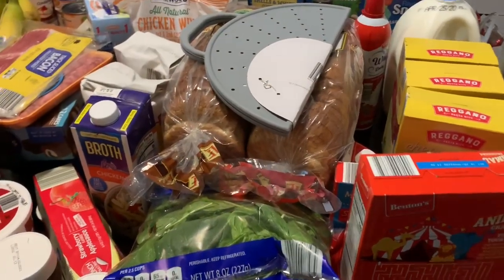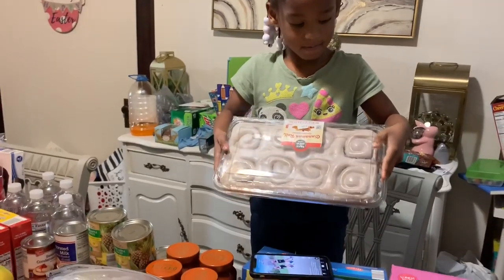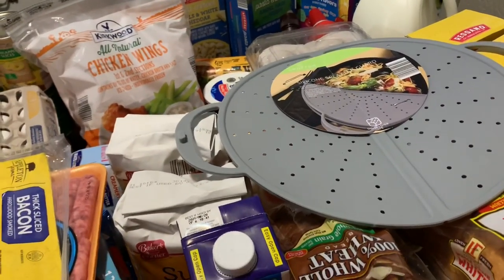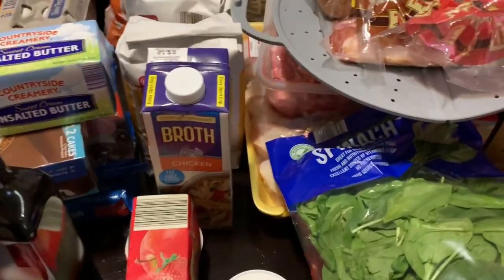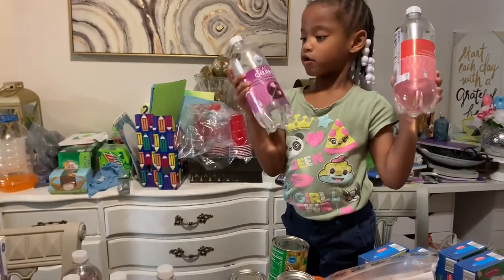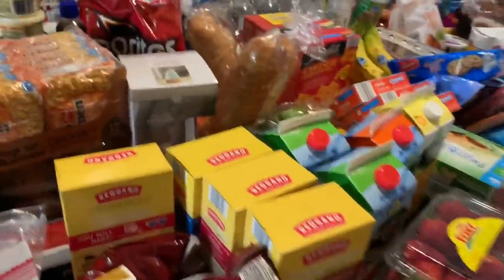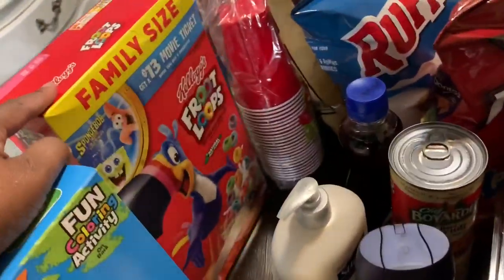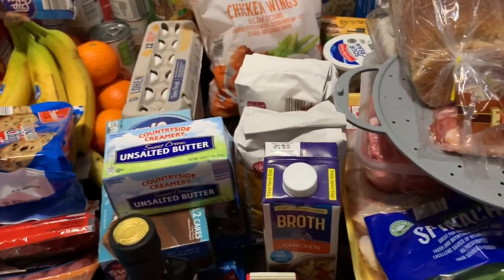$500 ALDI & WALMART GROCERY HAUL / EASTER FOOD AND GROCERIES / FAMILY OF 7 / SMTV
$600 ALDI & WALMART GROCERY HAUL / EASTER FOOD AND GROCERIES / FAMILY OF 7 / SMTV

Hey Beautiful People! Hope you enjoy! Love you guys!

My name is Shyvonne (Sha-Von). I'm a mother of 6 amazing kids. I'm currently married, but Hubby and I are separated and live in two separate homes (TMI). I love having a big family and wouldn't trade it for the world. I have 5 daughters and 1 son, ages 20-5. My son is 12 and the twins are 5. As a big family, we have so much to do and get done in the day so this is a glimpse into our one of our evening routines. I hope you enjoy.

Spice Rack

White Slim Kitchen Shelf

Spice Storage Organizer

SOCIAL MEDIA